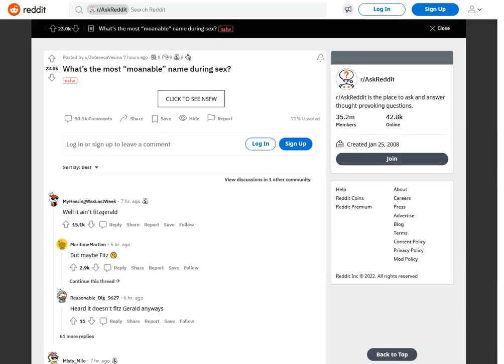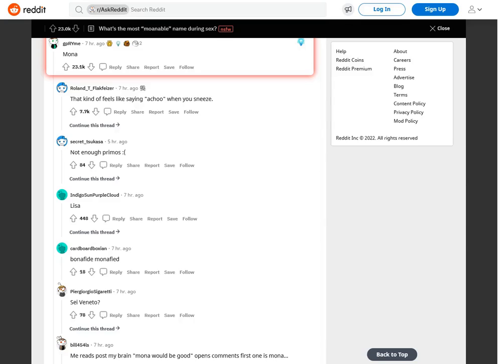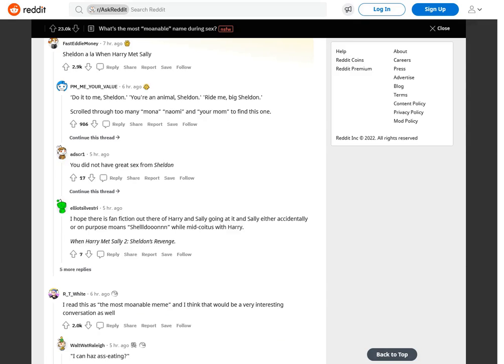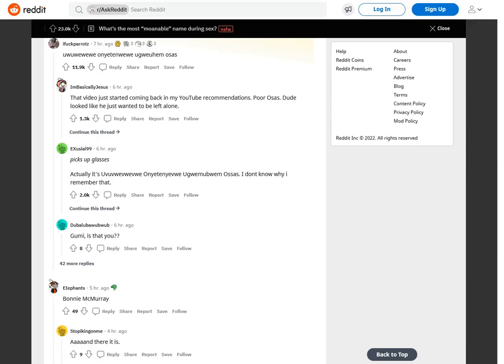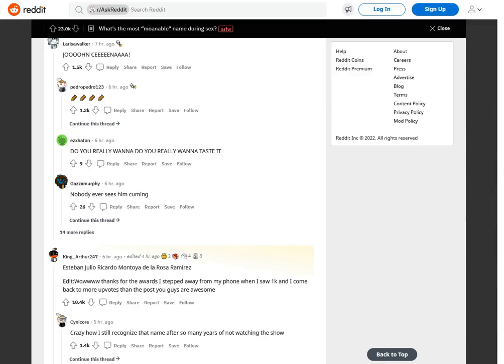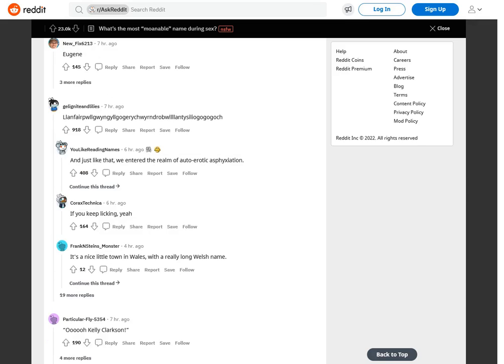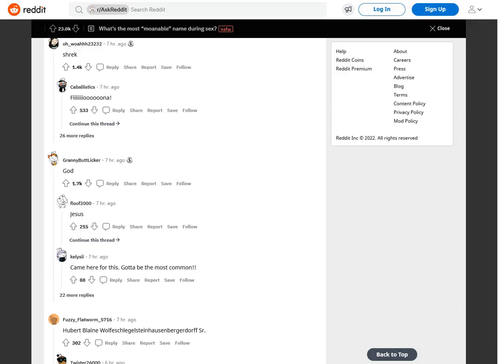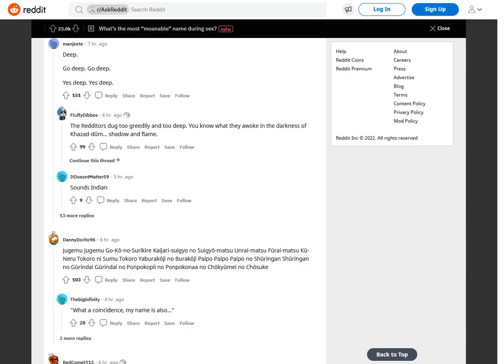AskReddit What’s the most “moanable” name during sex